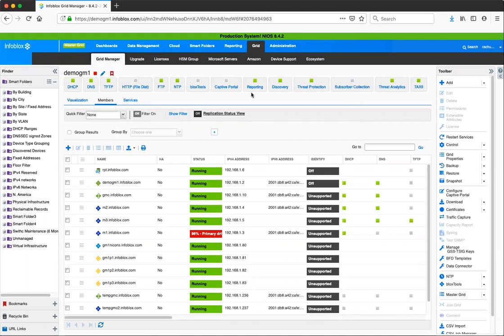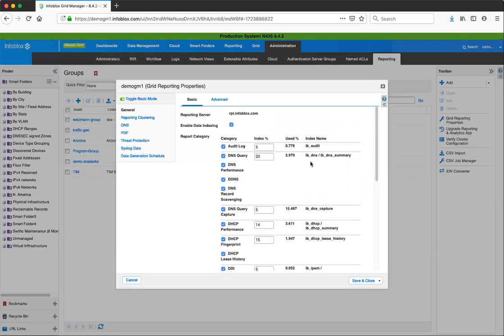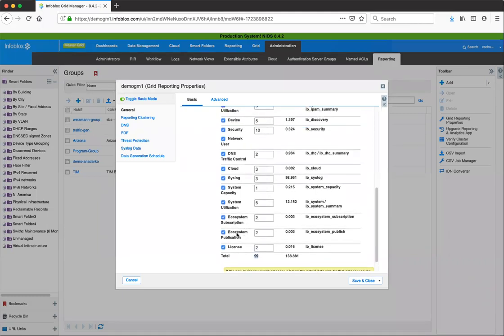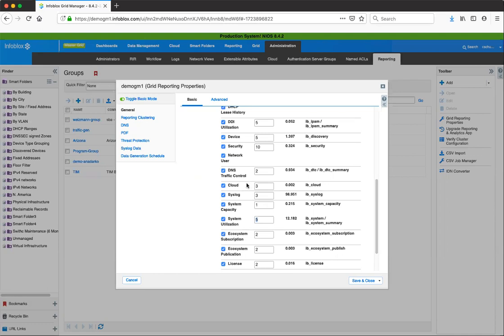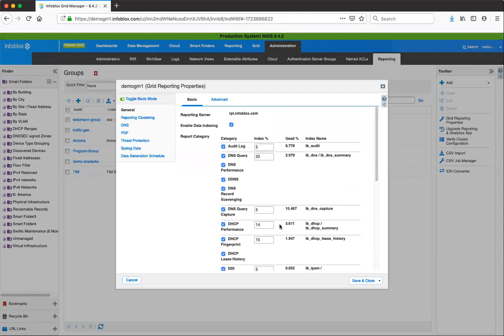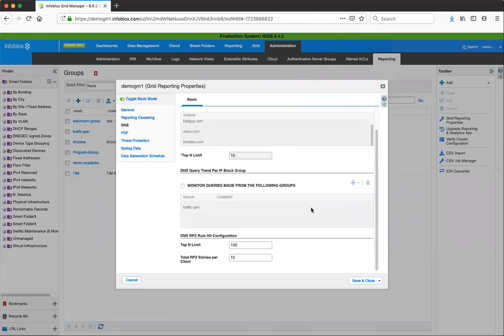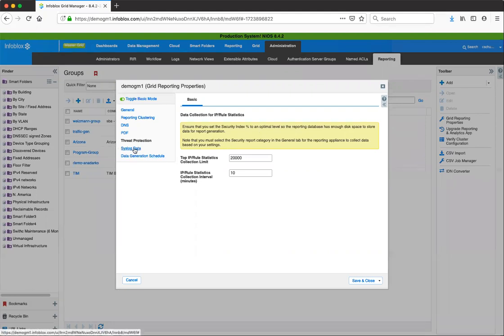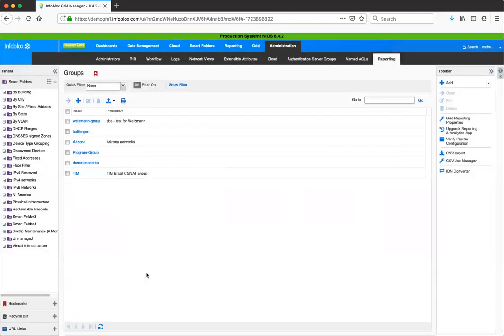Reporting & Analytics: Configuring Report Indexes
When it comes to licensing, Infoblox Reporting & Analytics is based on the Splunk indexing and utilization model. But is there a way to configure the query properties to optimize the investment for only the data you need? Absolutely. Craig Schukar, Infoblox Sr. System Engineer, shows you what to consider and how to select and modify the categories that best meet the needs of your organization.